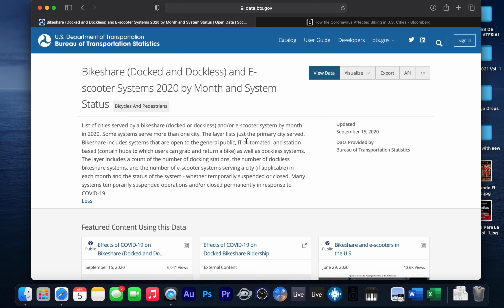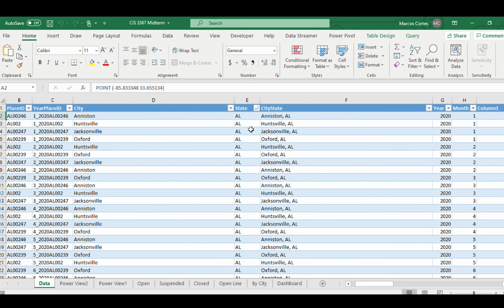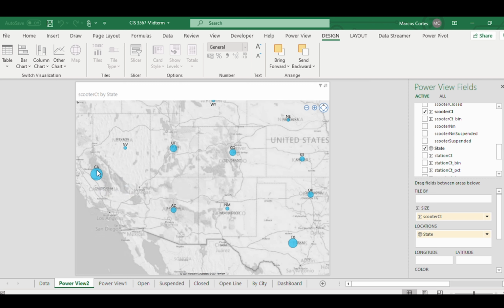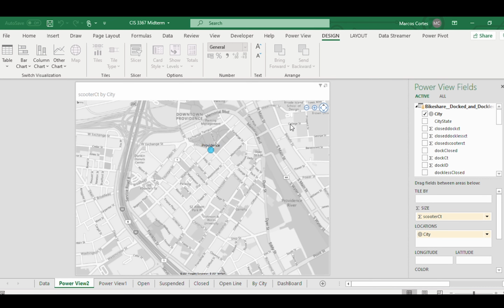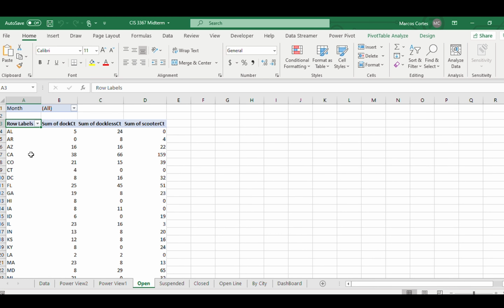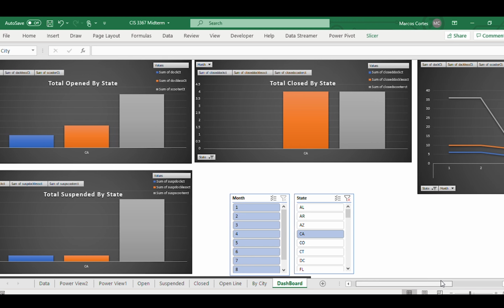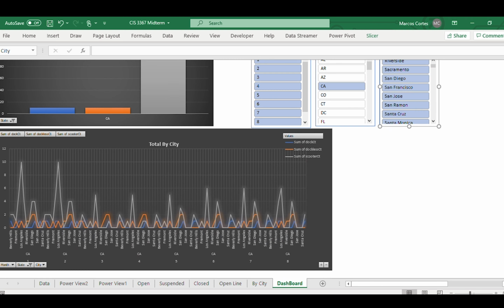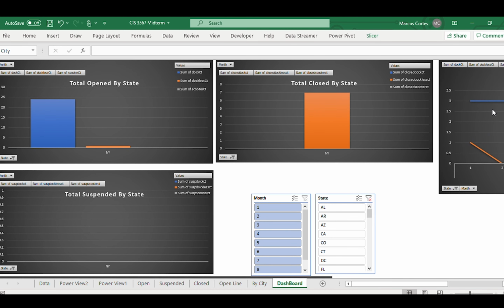CIS 3367 Midterm Video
This is my midterm video for Professor Wheeler's CIS 3367 Course at Baruch College.